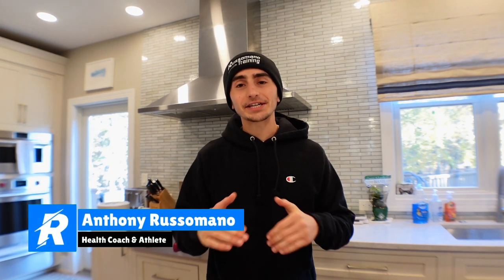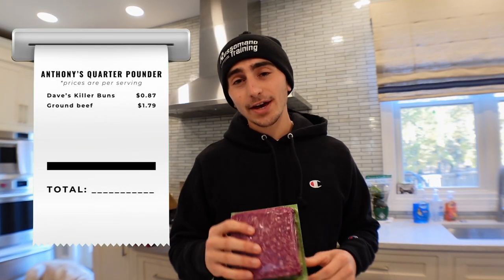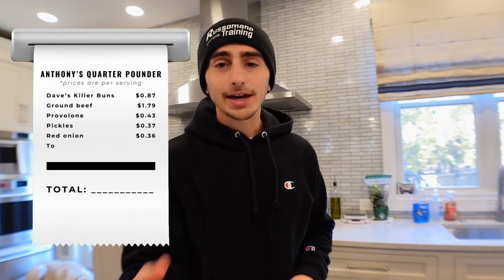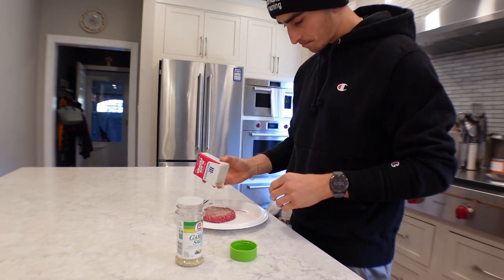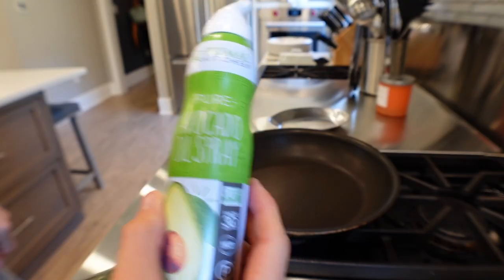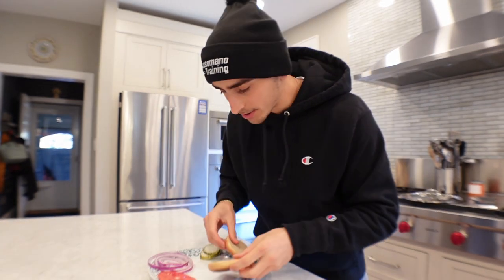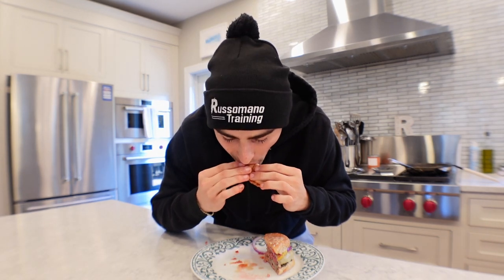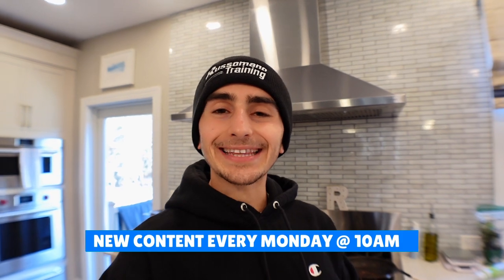Cooking a Healthy Classic American Quarter Pound Cheeseburger | Recipe #2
One of my favorite recipes to date! Proof that there is a right way to eat the foods you love. Enjoy!

My Supplements
*if you use my link, you’ll be supporting your boy 😉
BPN Electrolytes
LMNT Electrolytes